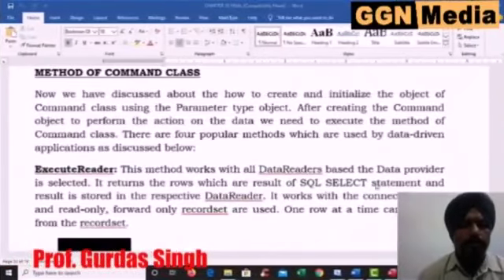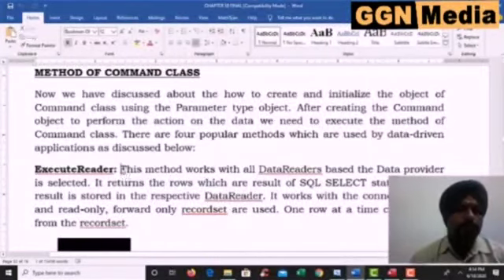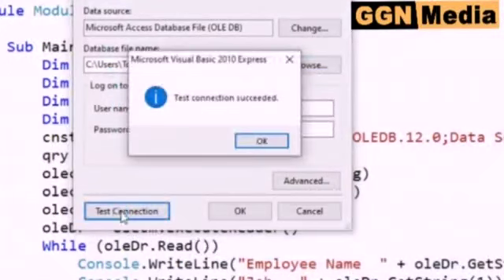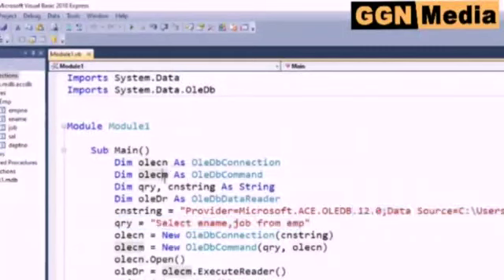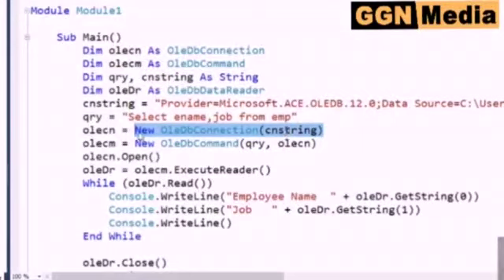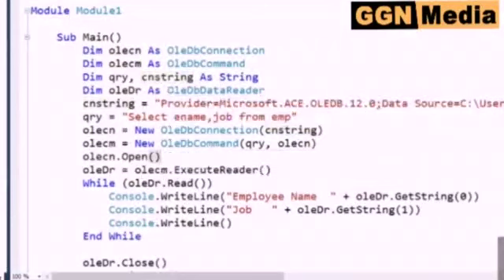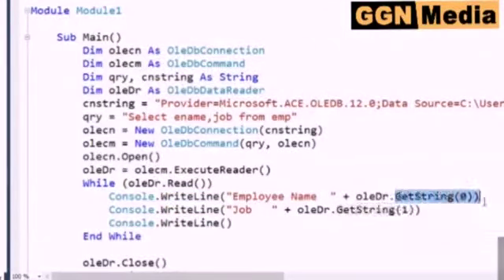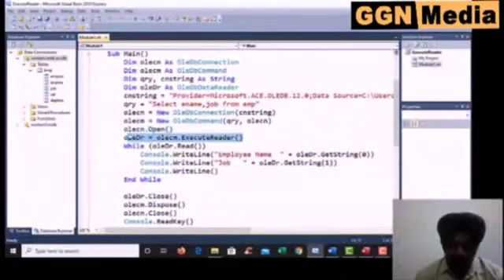Online lecture on Command Class by Prof Gurdas Singh of GGN Khalsa College